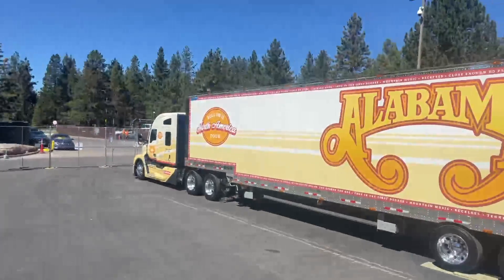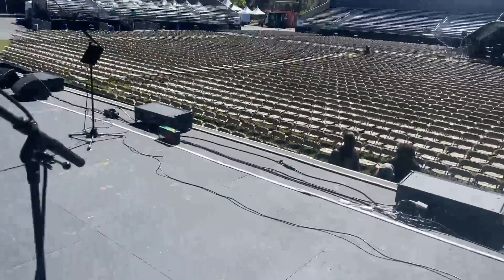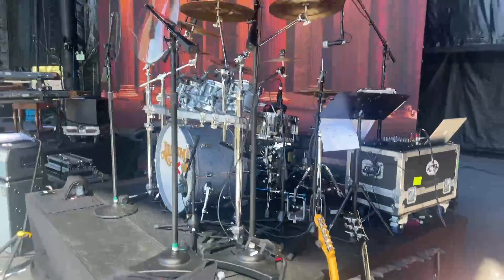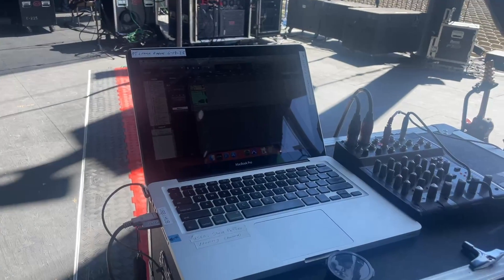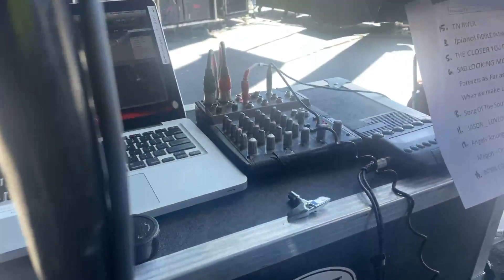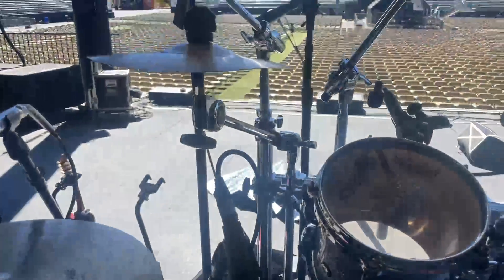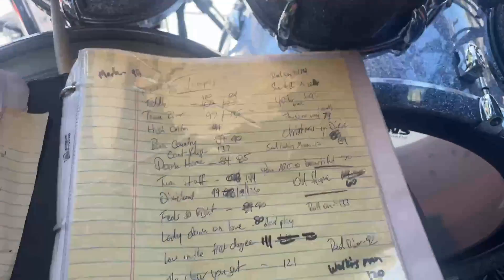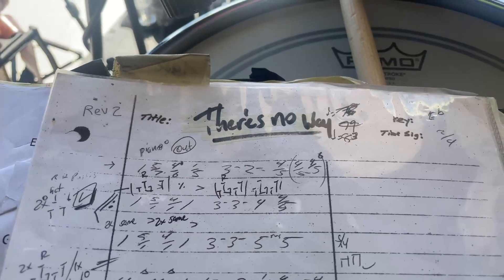Lake Tahoe Preshow talk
Here's just a little chat before the show last night in Lake Tahoe. Crowd was somewhere between 6-8k people. Just a quickie run through showing you the amazing Pearl Maple Gum drums, Sabian Cymbals, and other gear. P.S. The first upload got messed up, this one is better. @PearlDrumsUS @SabianVault